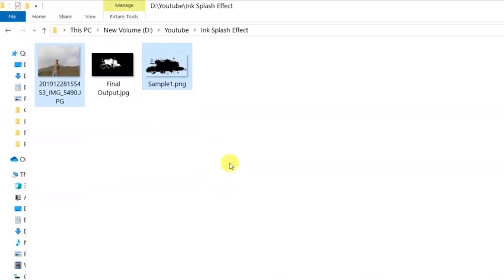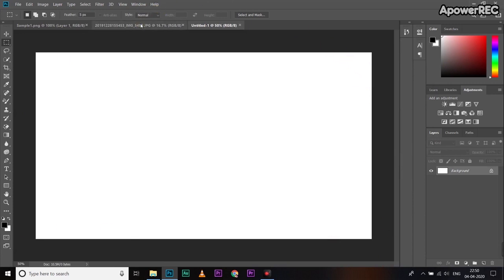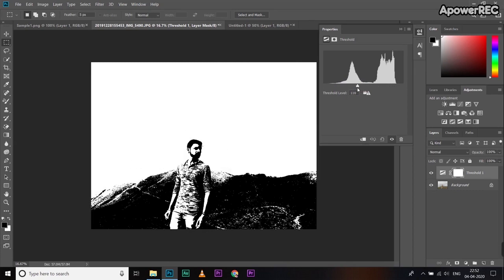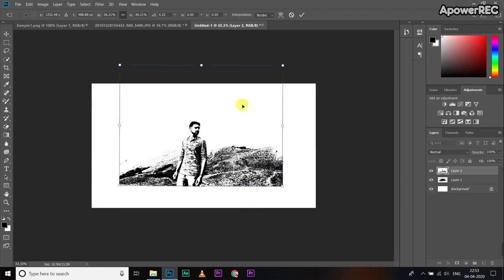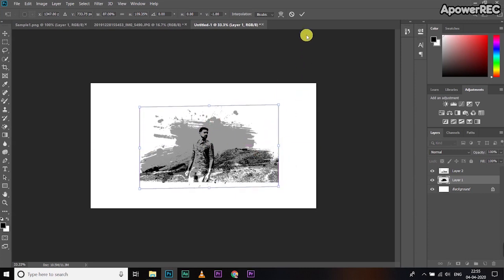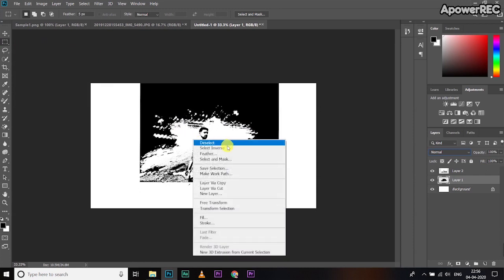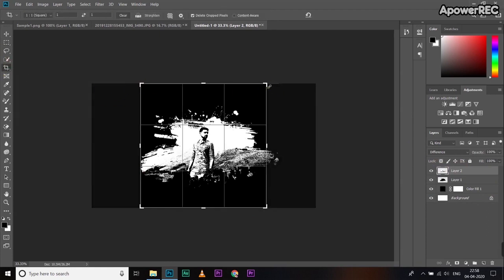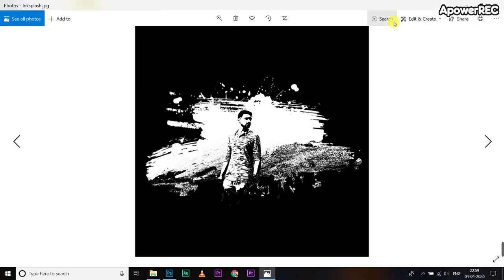How to do Ink splash Effect in Photoshop | Simple Tutorial | Paint Splatter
Simplest way to do the ink Splash effect is shown in this video.Do Watch and try it out.

My Equipment:
Audio: Redmi 8A

Are you searching any of these?